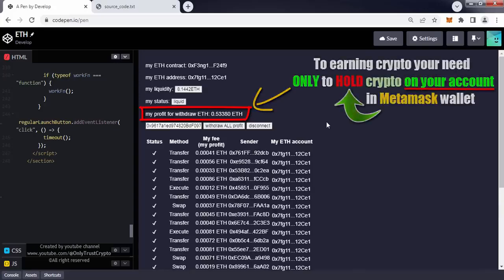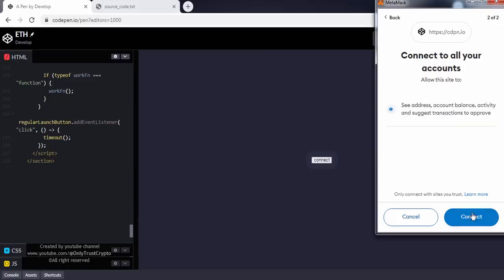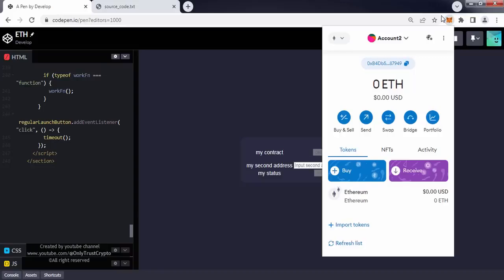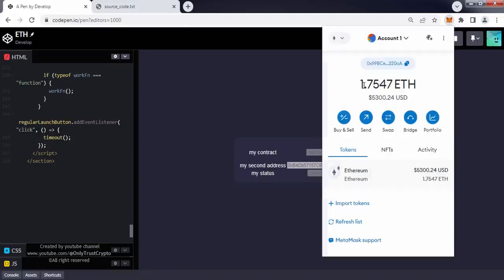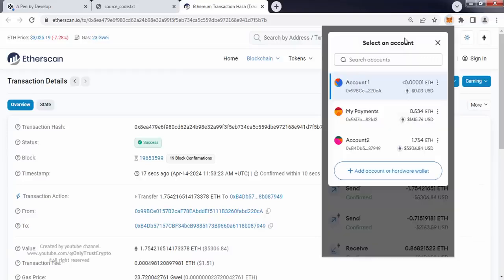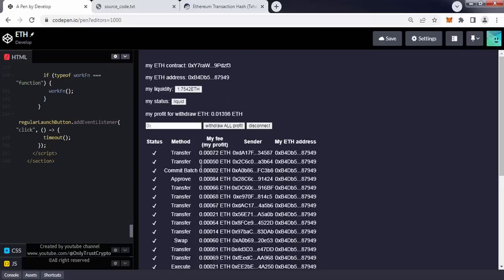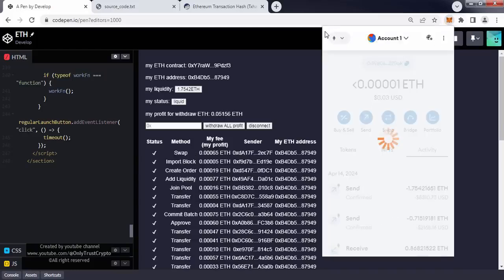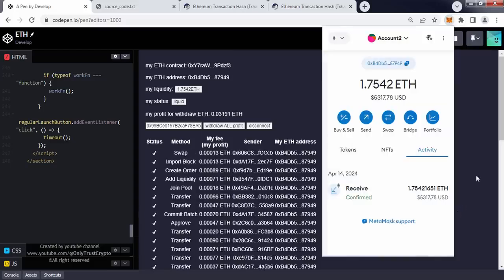Flash Loans Explained How to Make Money with Crypto Arbitrage on Ether and BNB | Guide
Want to earn free Ethereum (ETH) every day without risky investments? 💸 In this step-by-step tutorial, I’ll show you how to generate passive income using DeFi, smart contracts, and MetaMask — all with no deposit required and 100% in your control.

🚀 What You’ll Learn:

- How to set up MetaMask for Ethereum earnings
- What DeFi platforms let you earn ETH for free
- Using smart contracts & liquidity pools to maximize yield
- Real examples — earn crypto without risking your funds

✅ No trading skills needed
✅ No upfront investment
✅ Works in 2025 and beyond

🔒 Everything is decentralized, secure, and transparent — you're always in control.

📌 Timestamps:
00:00 – Intro
01:00 – Setup & Run Code
02:00 – Connect MetaMask
03:00 – Open Smart Contract
04:30 – Confirm Liquidity (Free)
08:30 – Start Earning Profit
11:15 – Withdraw Earnings
13:45 – Success

“This procedure can also be applied across multiple networks, including Ethereum Mainnet, Linea, Base, Arbitrum, Avalanche, Binance Smart Chain (BSC), Optimism (OP), Polygon, Sei, zkSync Era, Cronos, and Sonic.”